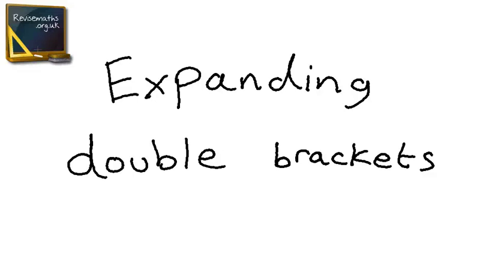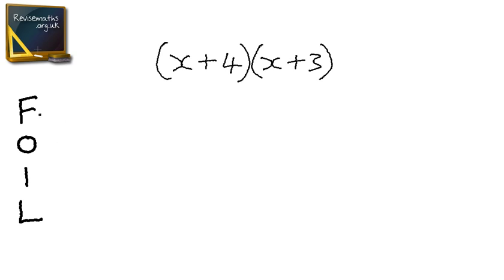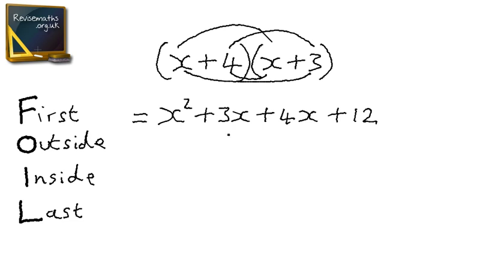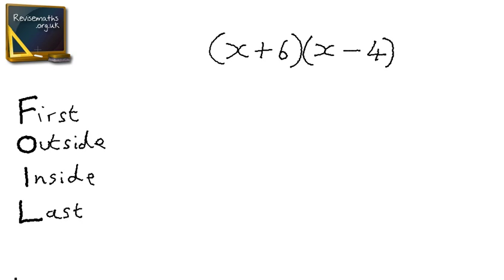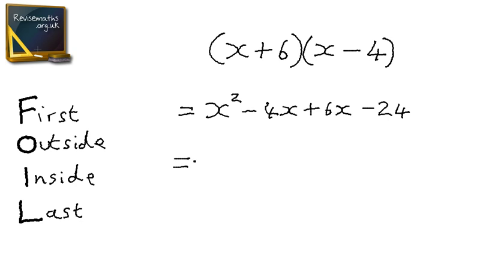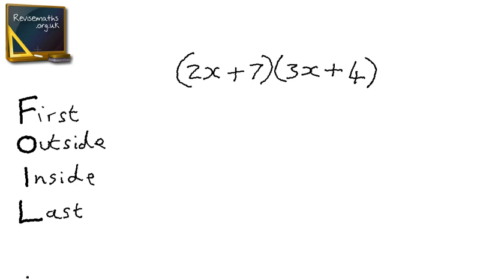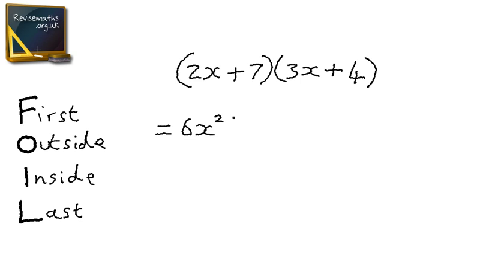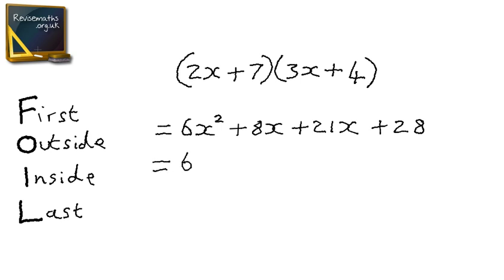Expanding (multiplying out) double brackets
Expanding double brackets using the FOIL method